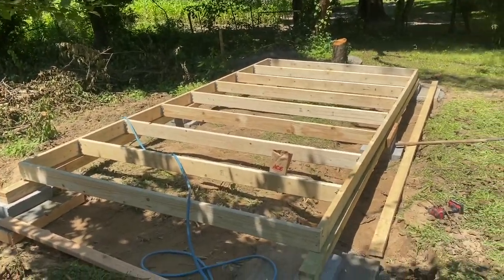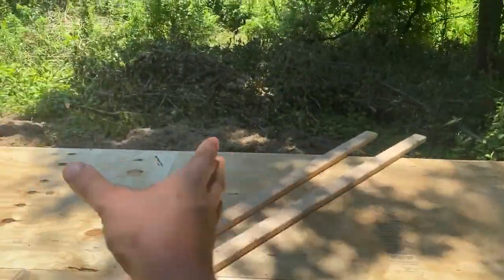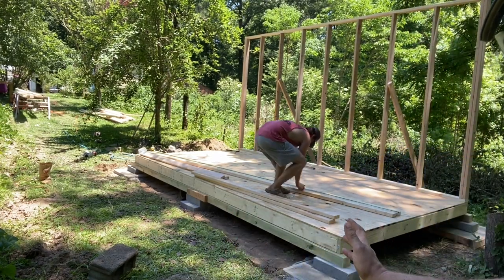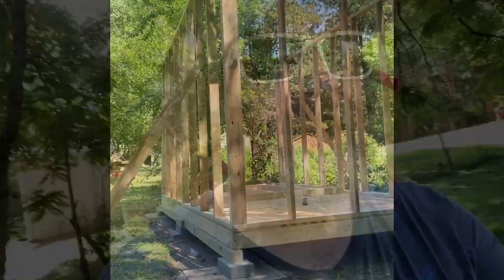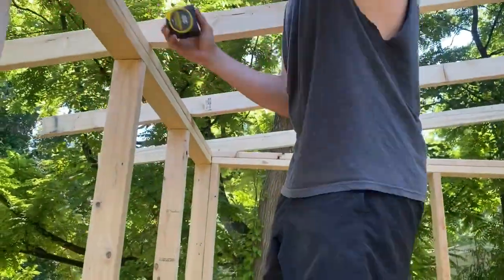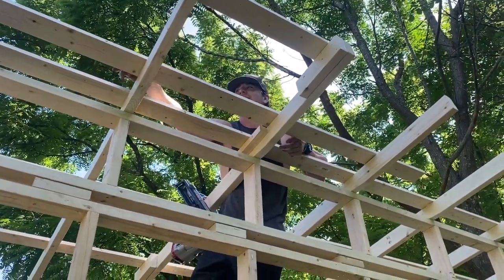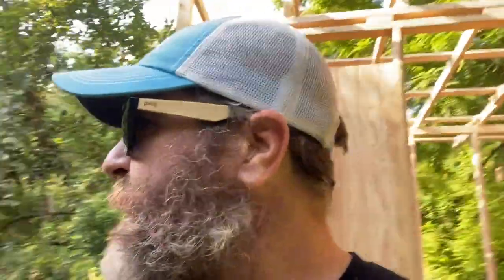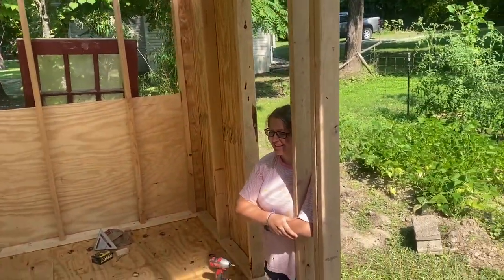Building a Chicken palace for the coolest chickens in Arkansas part 2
Not just any chickens will do here on the arkansaswoodcutter homestead. We have chickens from bobblehead homestead and they are the coolest chickens in the state of Arkansas. These Welsummer and Whiting True Blue chickens lay the most beautiful eggs as blue as the sky above our heads on a clear summer day. They are prolific layers and will provide the Homestead with lots of food during these times of crisis.

How do you build a chicken coop?

Join us as we build a rock solid chicken pen for these Bobblehead Homestead Chickens.  This is a palace built for the coolest chickens in Arkansas.